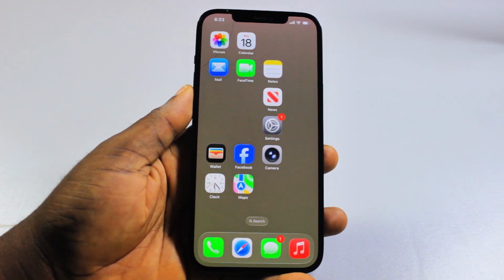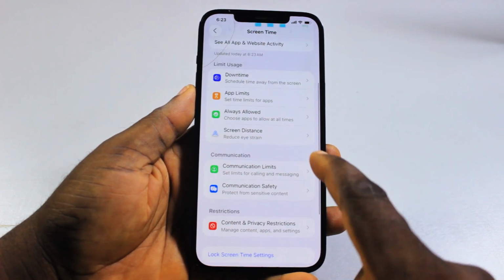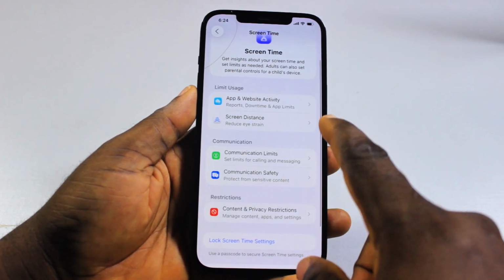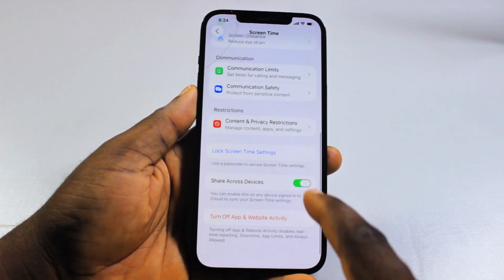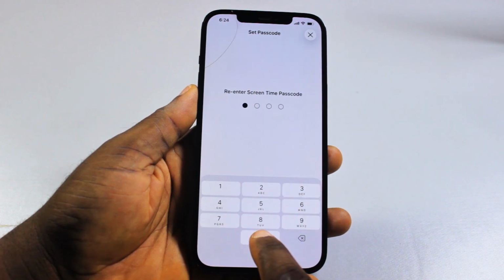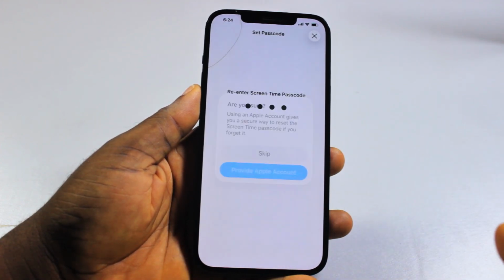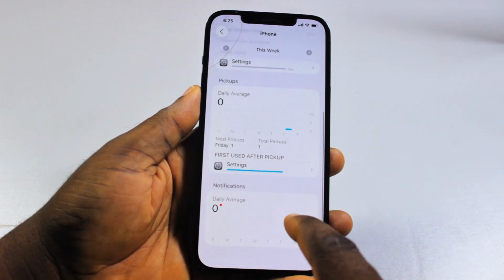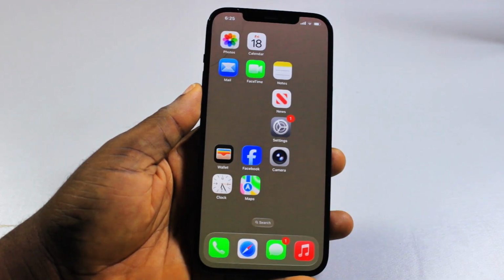How to Set Screen Time on iPhone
You will learn how to set screen time on iPhone in this tutorial and be able to turn on your iPhone screen time as well.

Cheap iPhone
Cheap Samsung Phone
Cheap Apple Watch
Cheap Digital Camera
Cheap YouTube Microphone
Cheap MicroSD Card